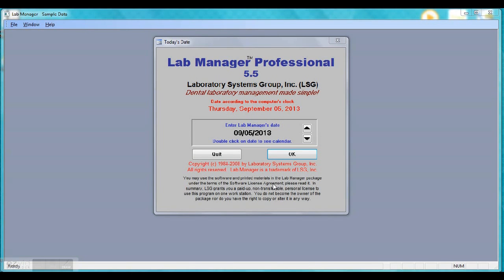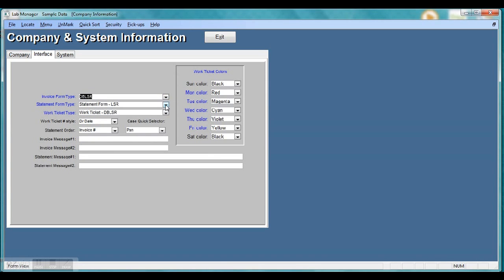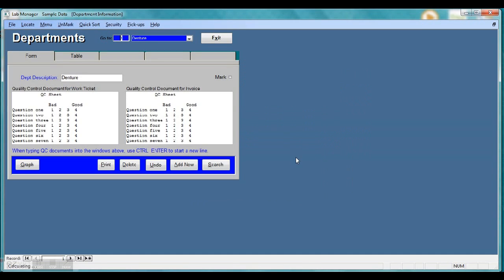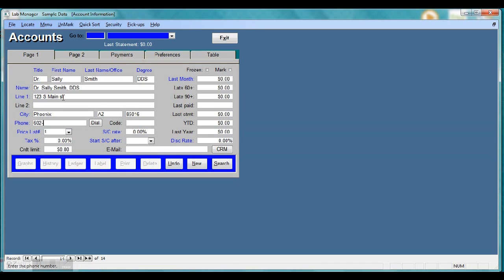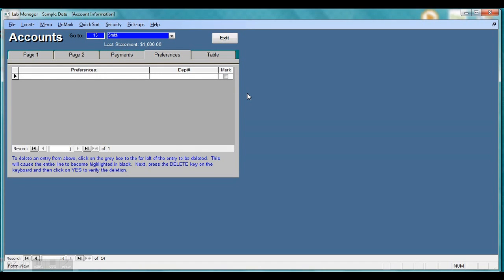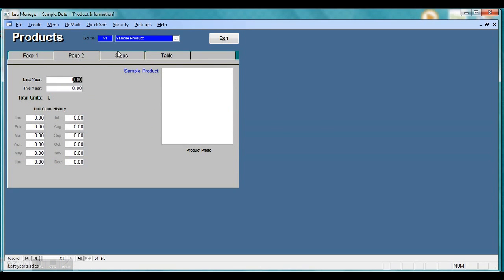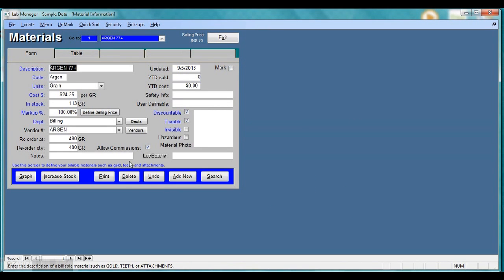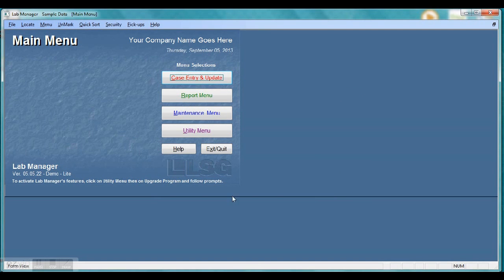Lab Manager Professional Setup Wizard